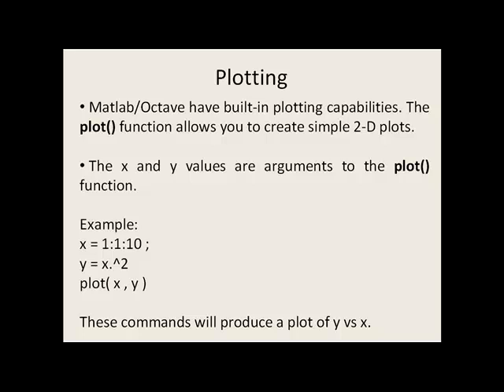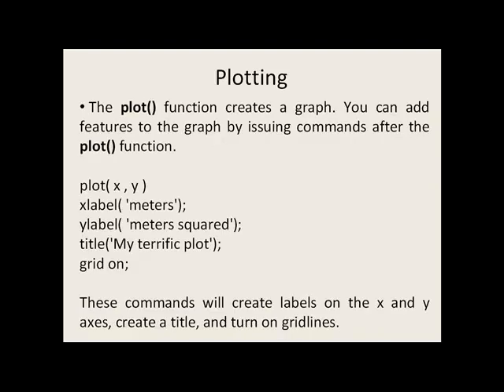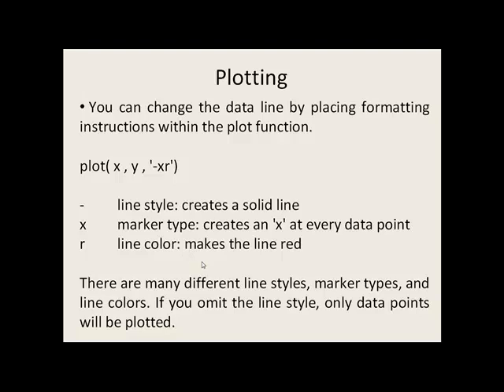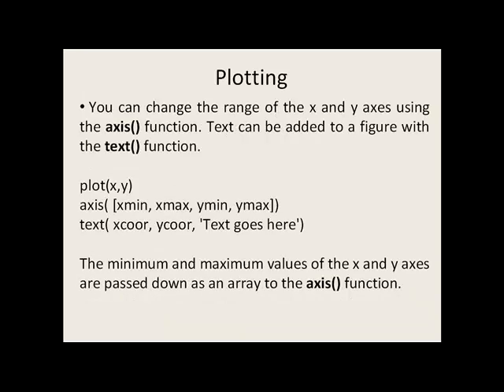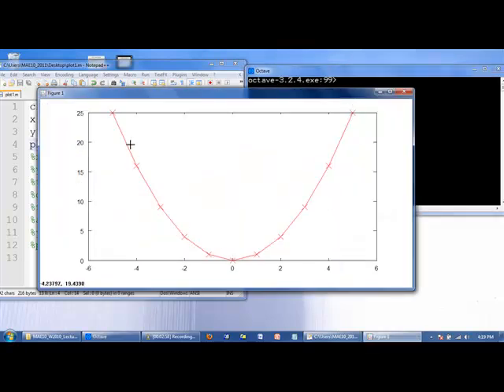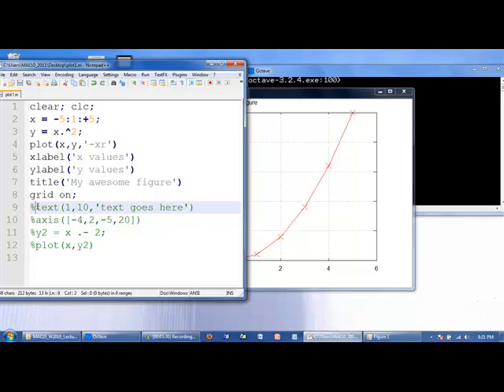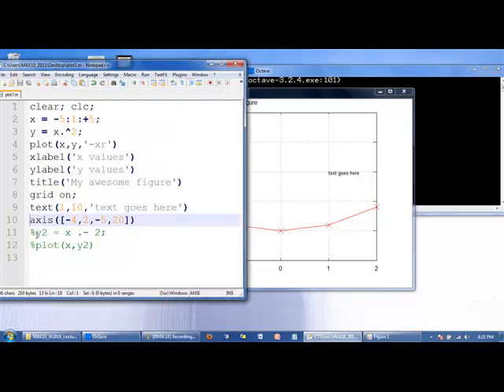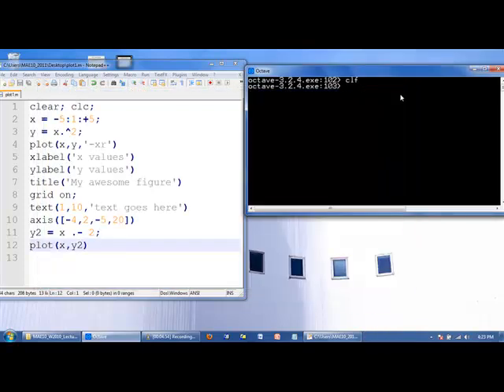Octave Tutorial 28 - Plotting, Part 1 (Single Plots)